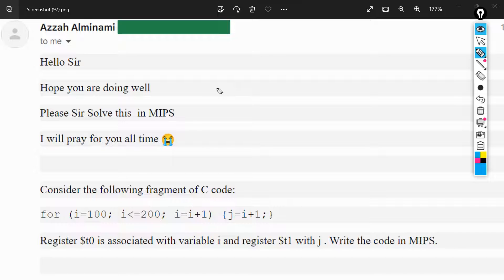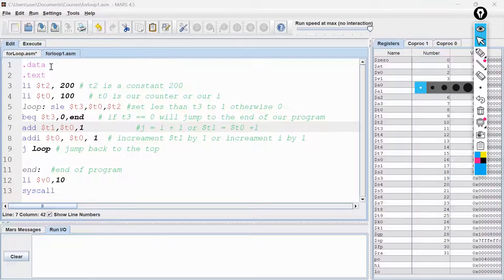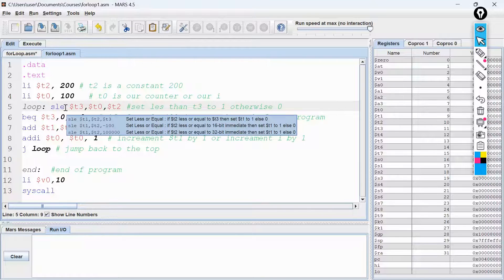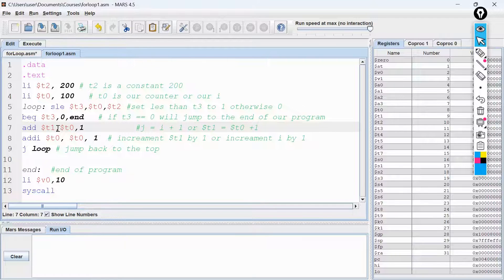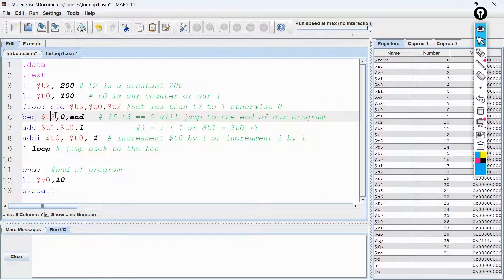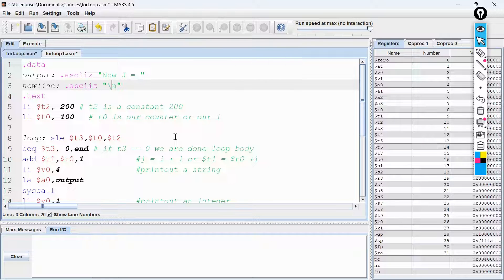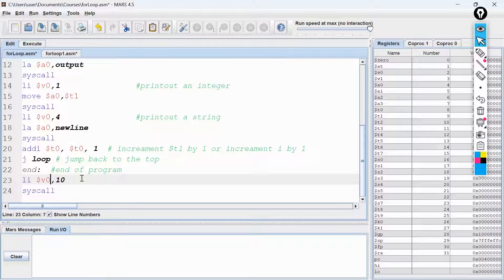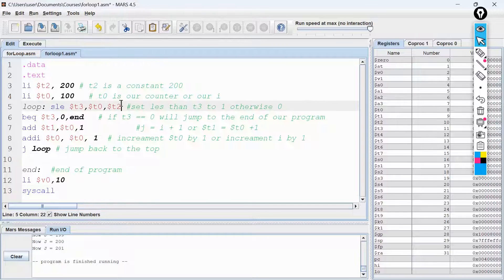MIPS | For Loop() in MIPS Programming | In 10 Minute